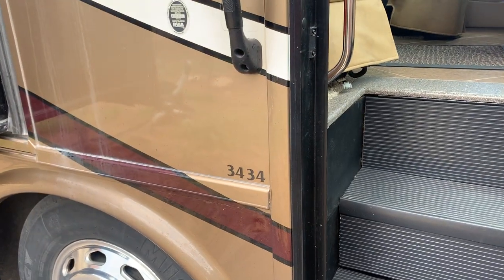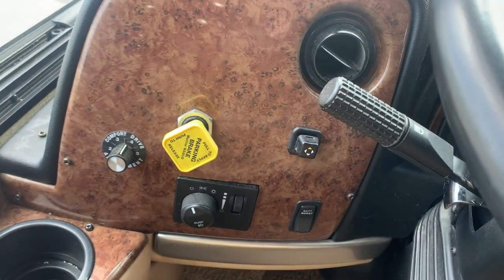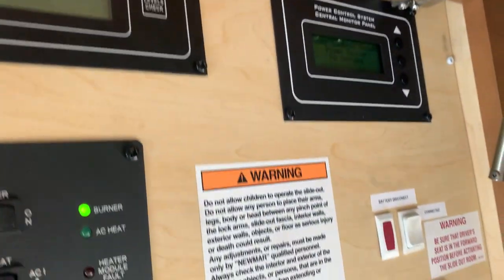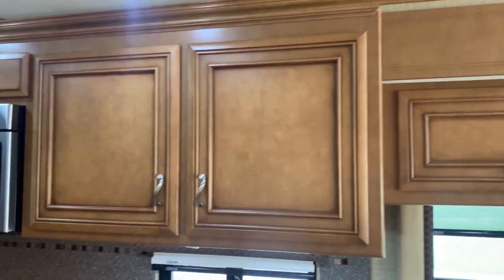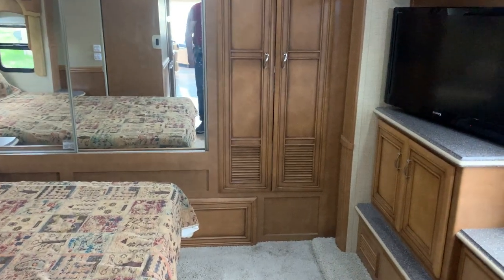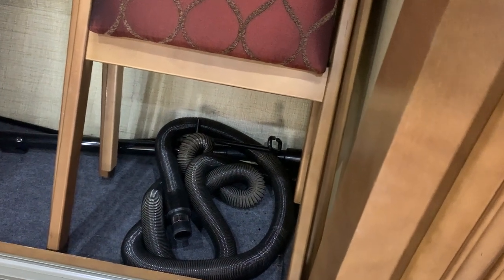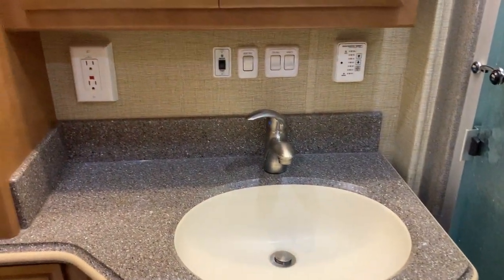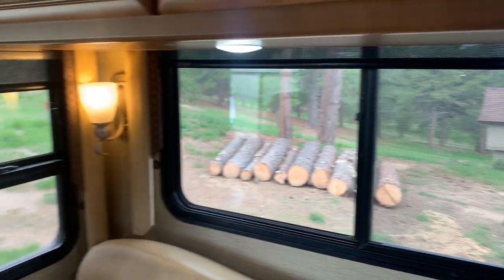2013 Newmar Ventana Interior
This is a quick tour of my Ventana interior.  This motorhome is for sale...please let me know if you have any questions.